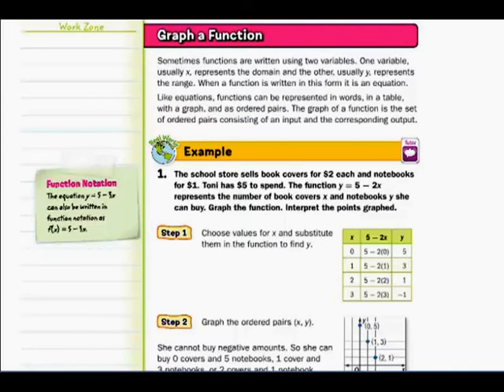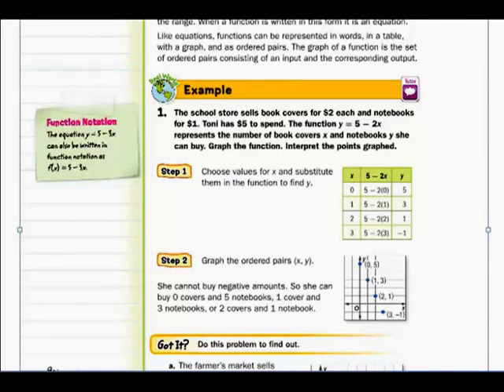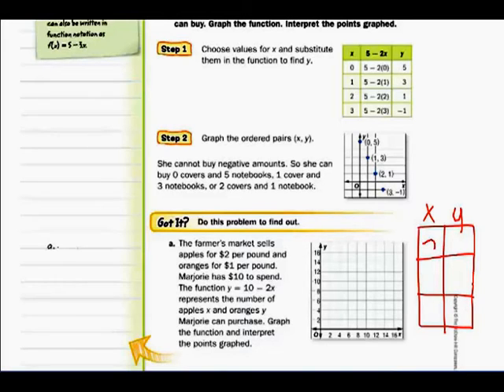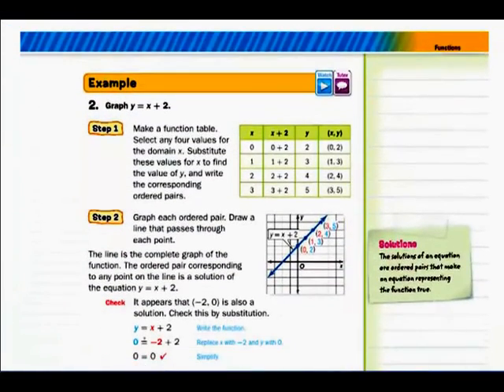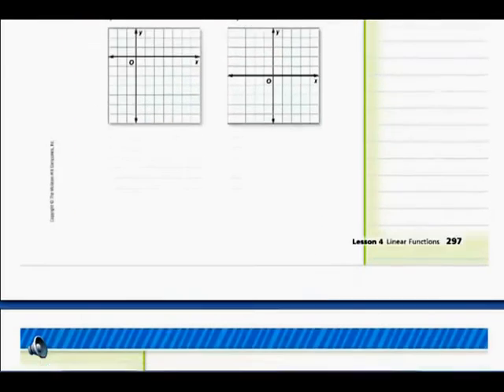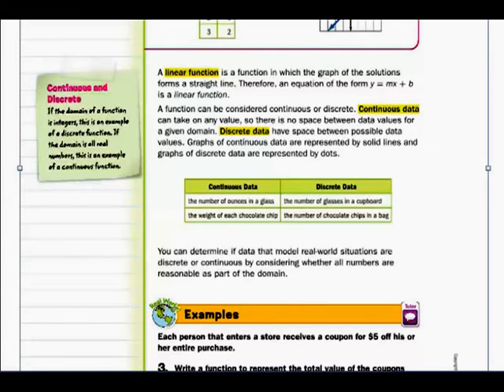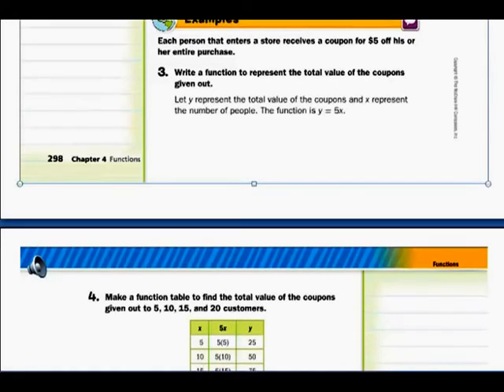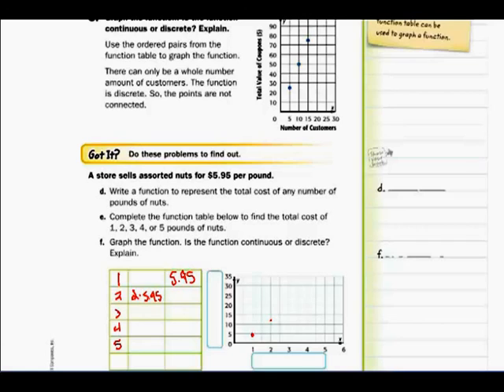4.4 e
linear functions